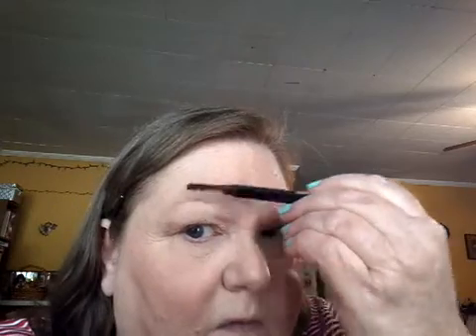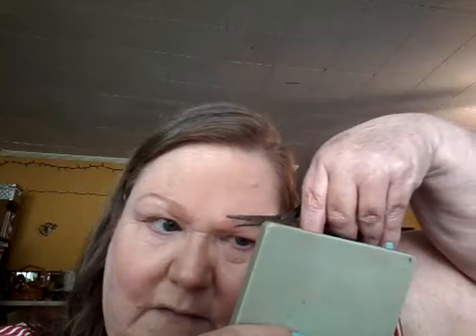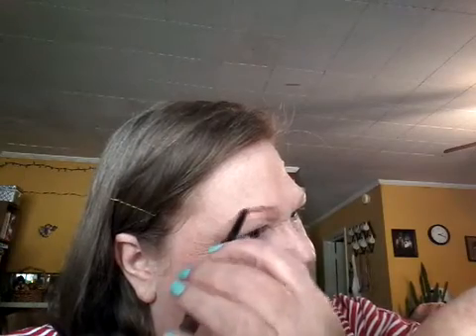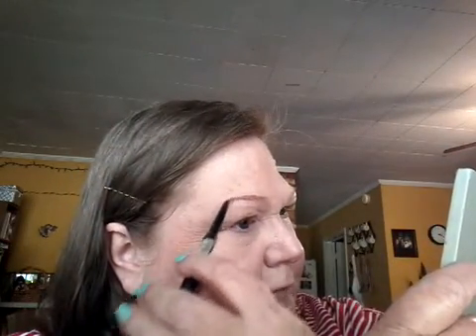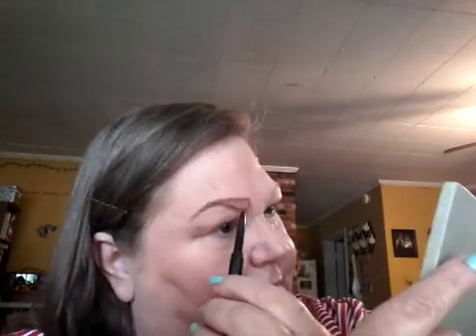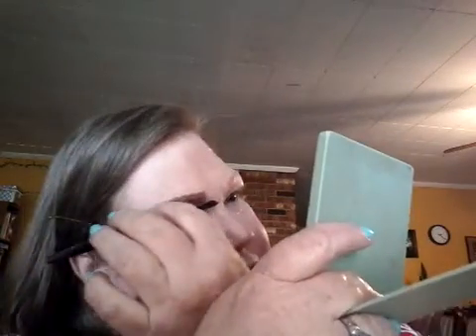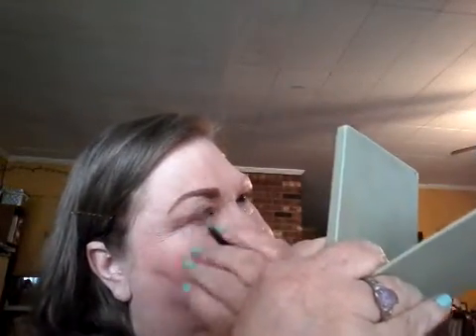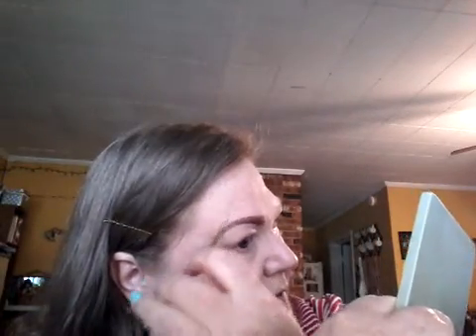How to do Easy Eyebrows - A Tutorial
I show you an EASY eyebrow makeup look using only two products and three tools.  In this tutorial, a few basics about brows are covered, advice for grooming them, plus I show you my personal eyebrow routine.

Facebook, Pinterest & YouTube - Laurie Latimer